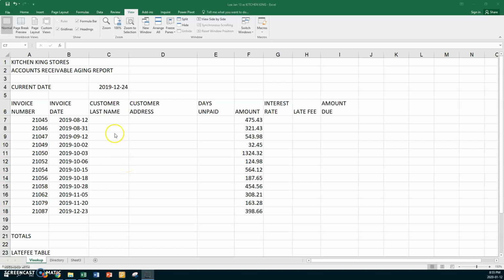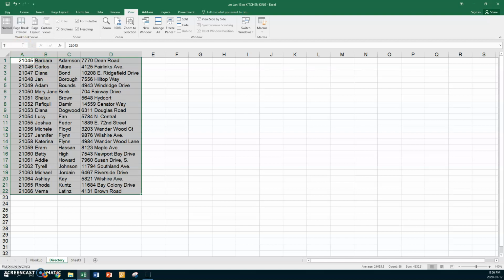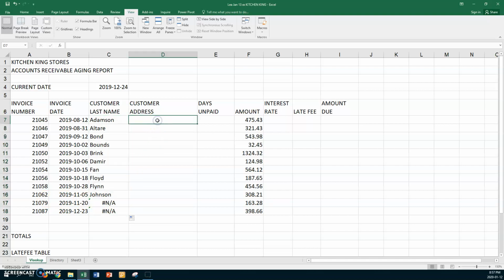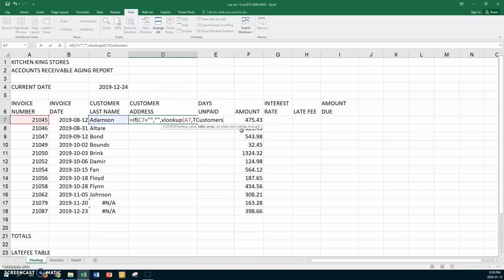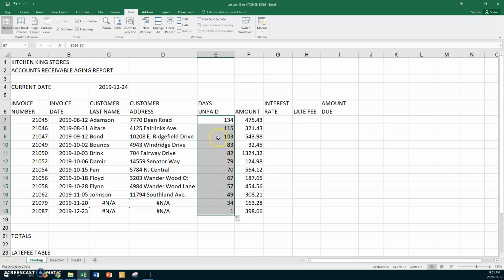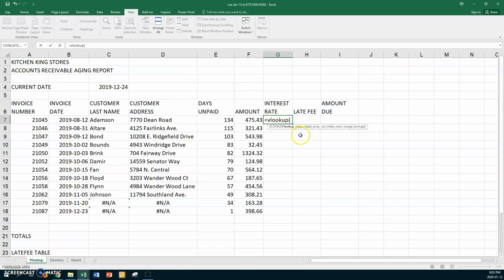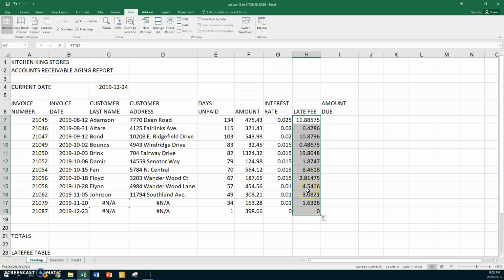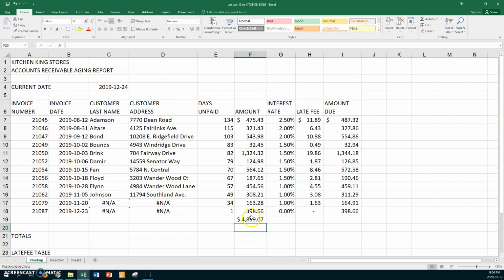Kitchen King, Review 1, If Statements